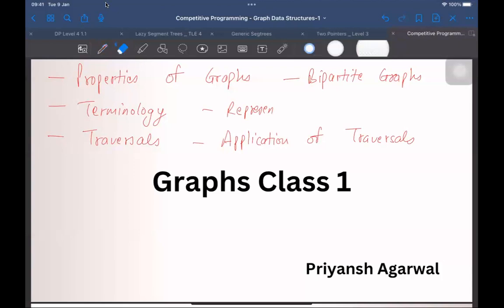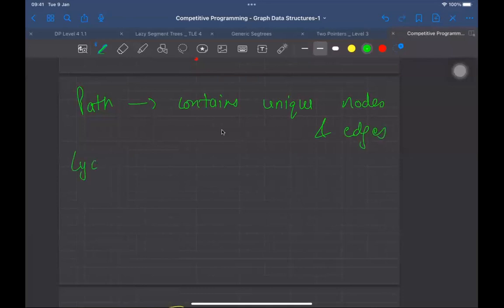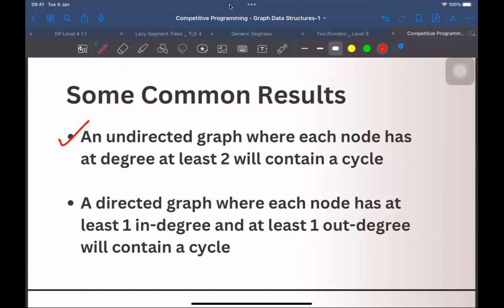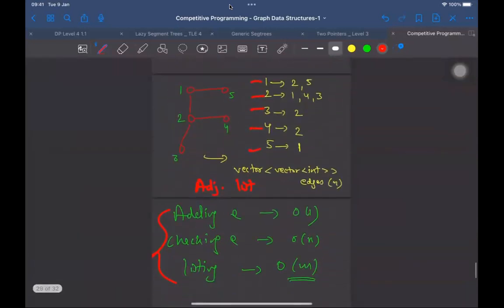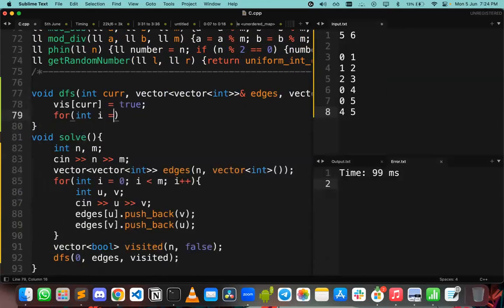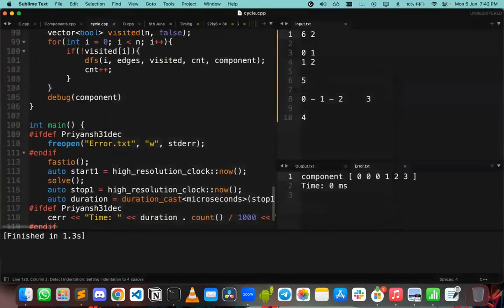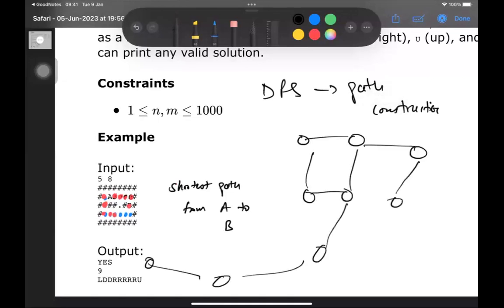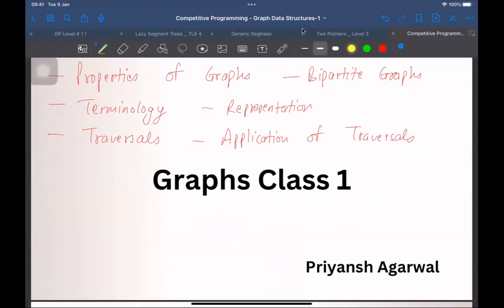1 Graphs 1 05 06 2023 TLE 4 by Priyansh Agarwal